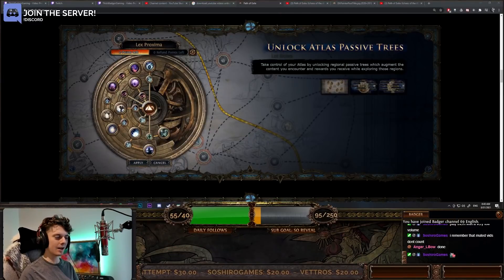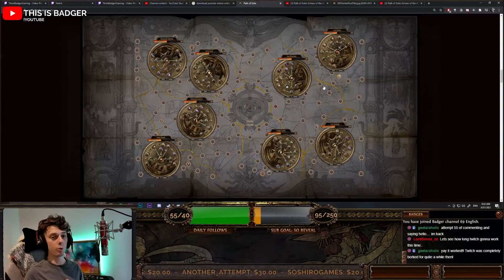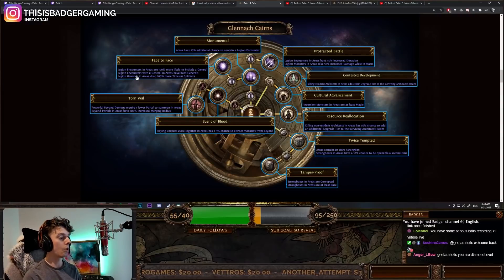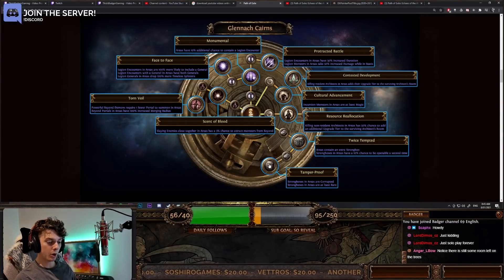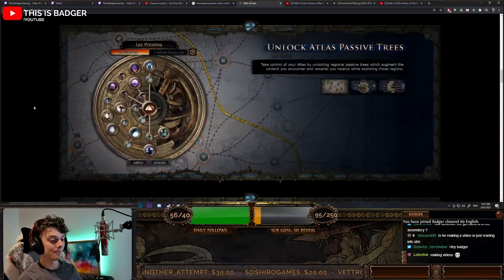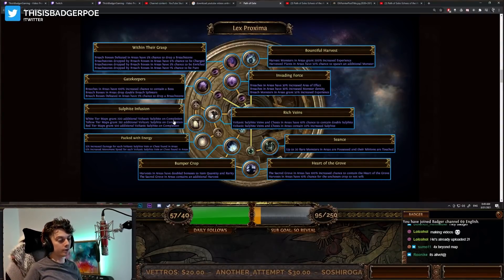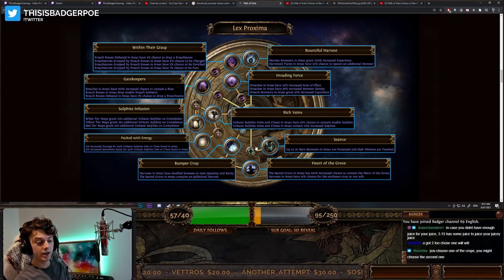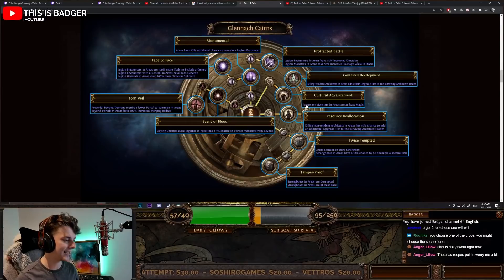[PoE 3.13] Atlas Skill Tree Overview - Juicing Maps to the EXTREME (Echoes of the Atlas)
~ Welcome! It's time for the in-depth look at the atlas skill tree points, and how best to understand them, along with concerns of the new mechanic! Check out the other videos being uploaded today via the playlist below!